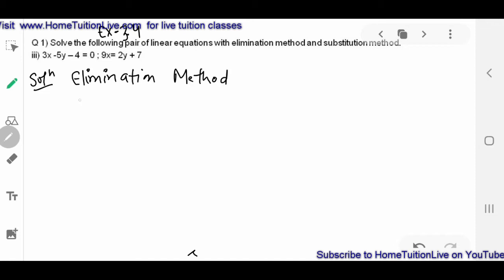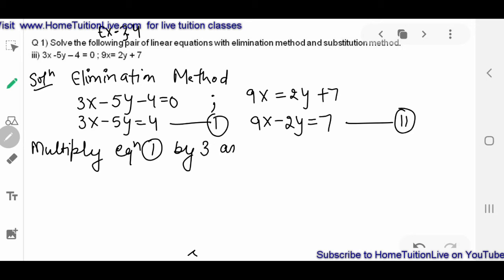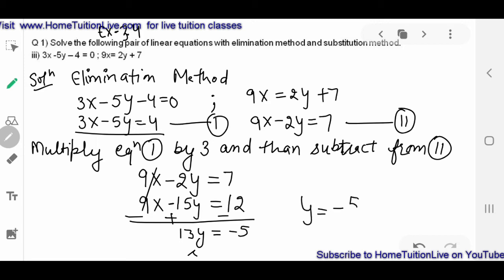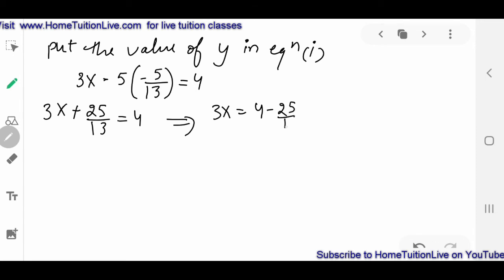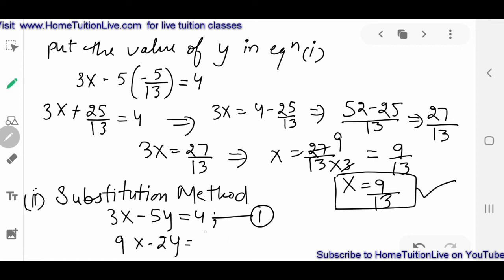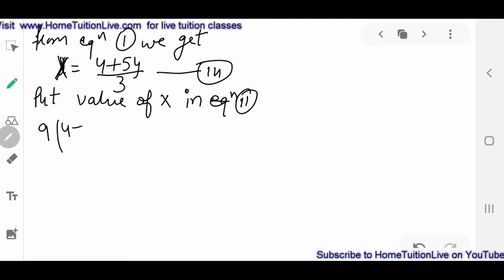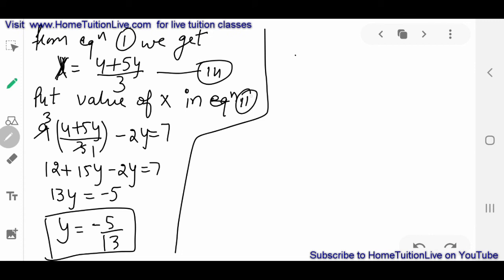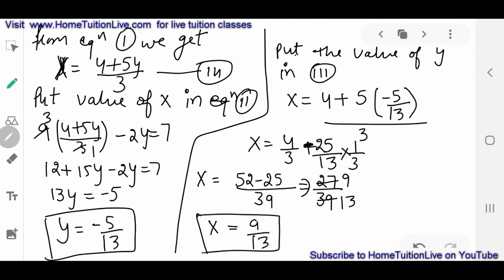Class 10th (Xth) Mathematics NCERT Chapter 3 Exercise 3.4 Q 1(iii)¦ Maths Class 10th Q 1(iii) Ex 3.4